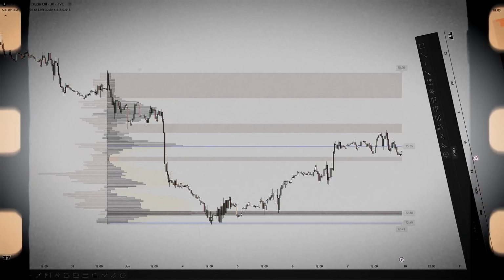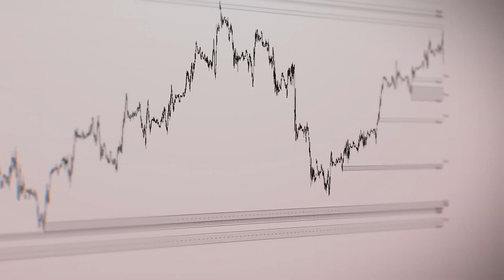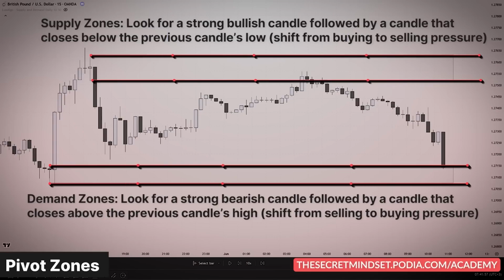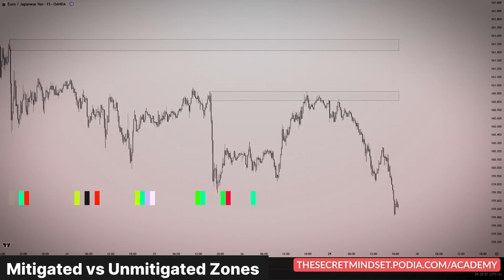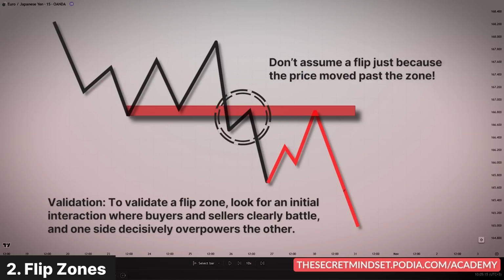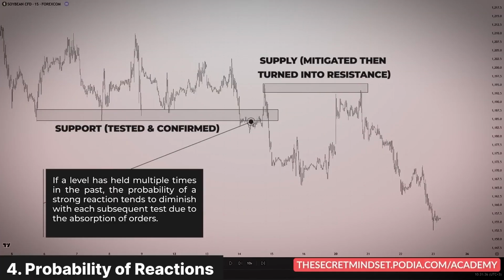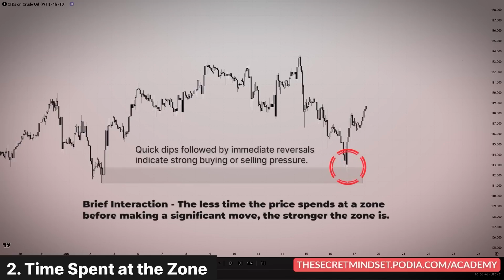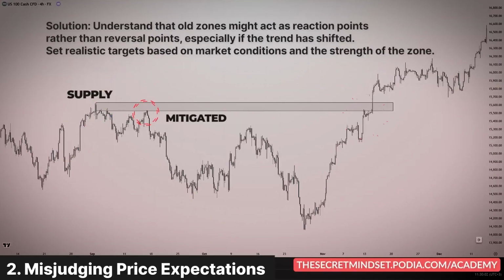FREE 6 Figure Supply and Demand Trading Strategy ｜ Full SMC Trading Strategy Course